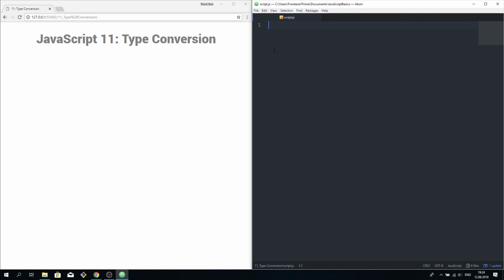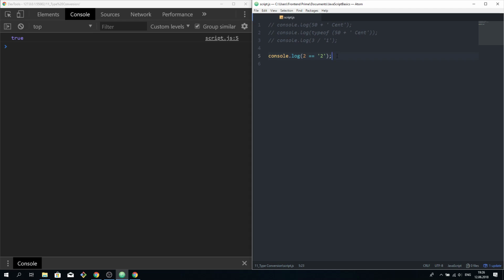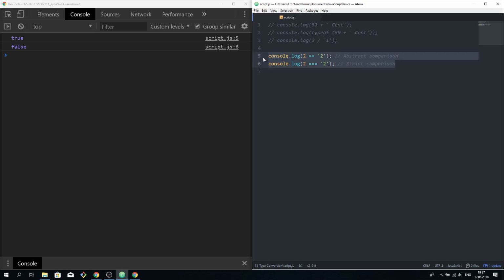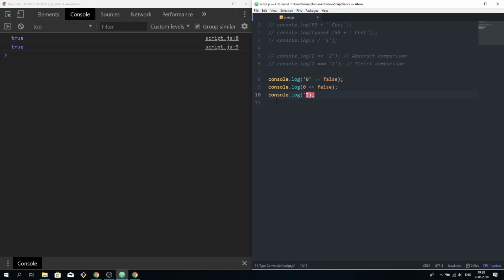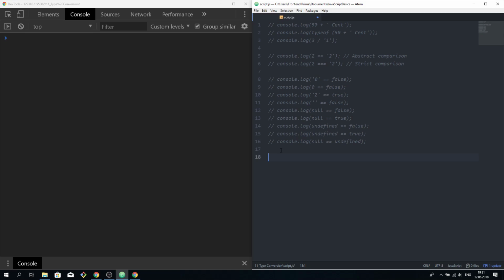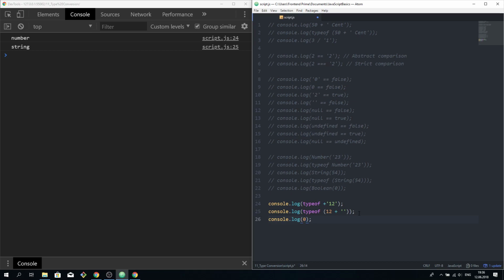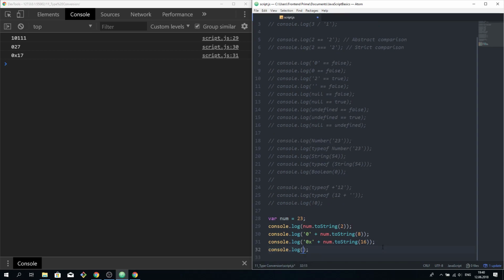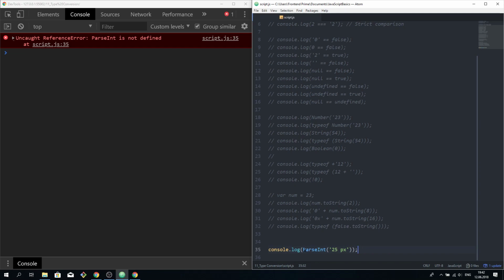JavaScript 11. Type Conversion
1. Abstract and Strict comparison;
2. Examples of abstract comparison;
3. Explicit Conversions;
4. Shorthand conversion;
5. Radix in a toString();
6. Wrapper object;
7. Null and Undefined has no built-in wrapper object.